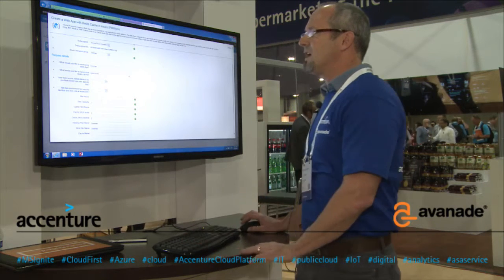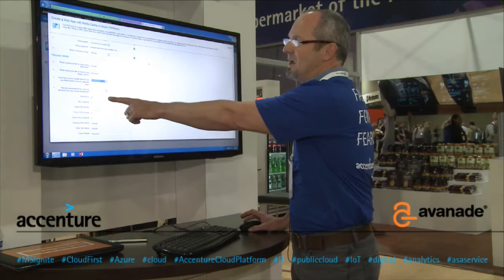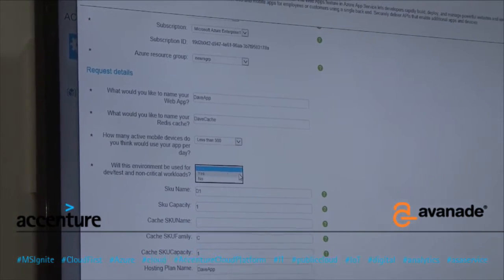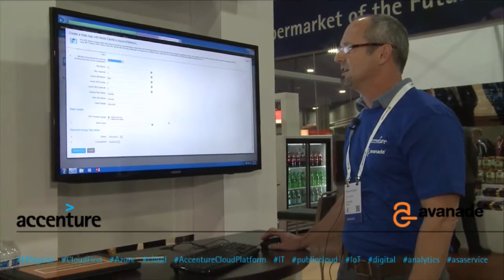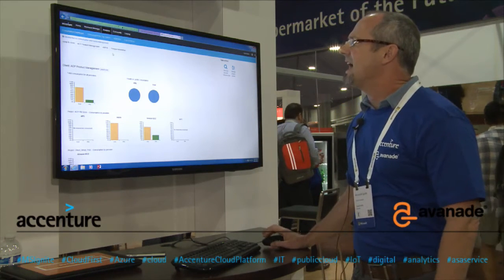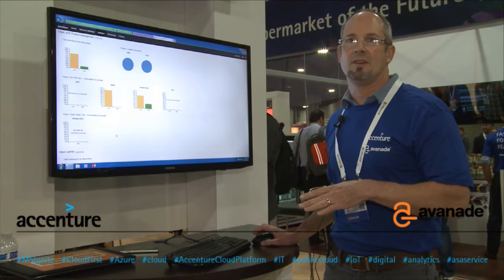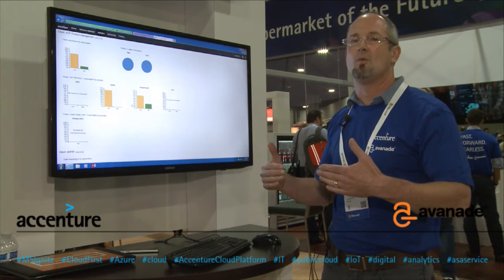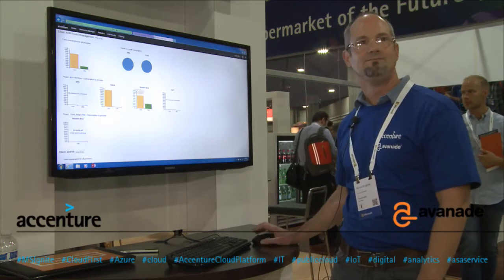Accenture Cloud Platform: Reduce cost with analytics and policies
David Mills, Director Product Management, Avanade